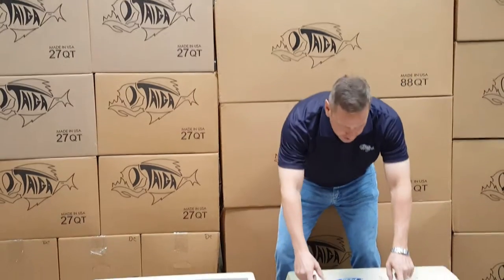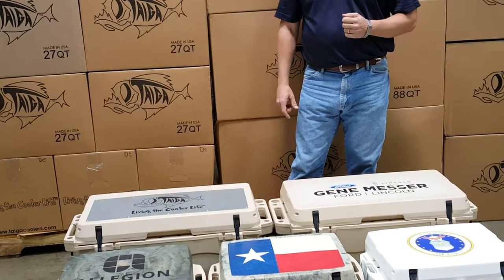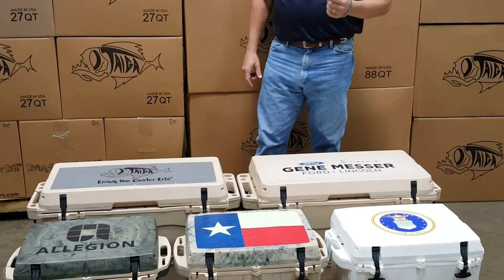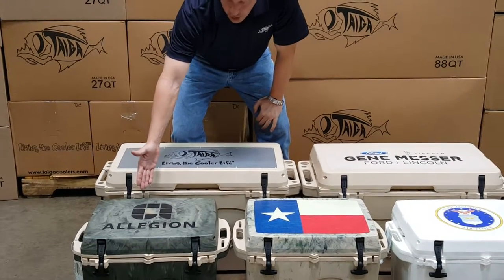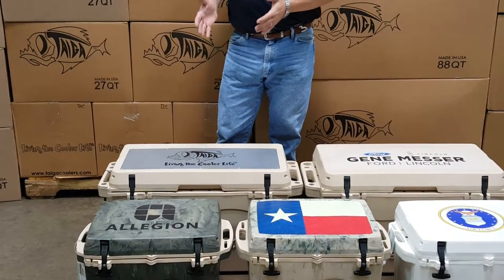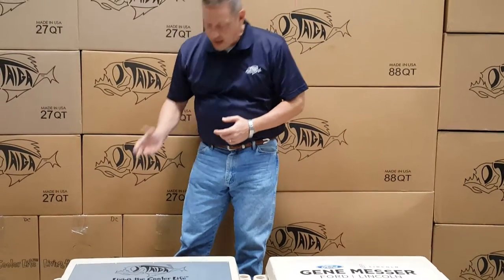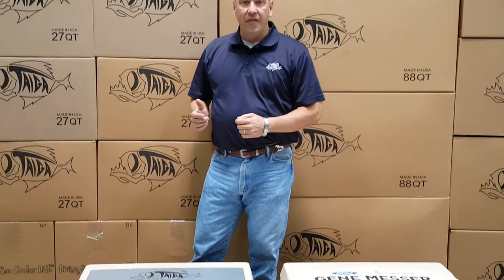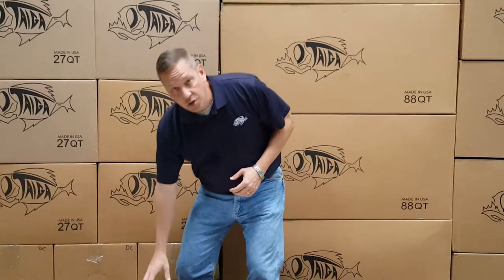Taiga Cooler Custom Lid options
Explains the custom options available on the lids for Taiga Coolers